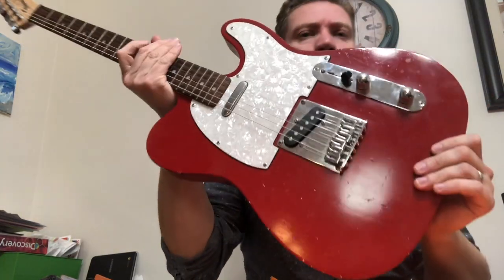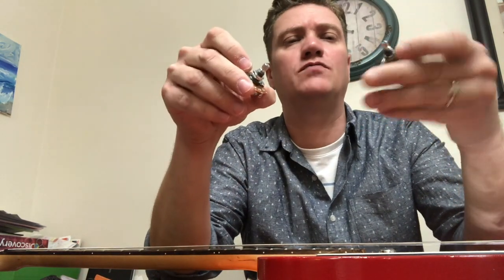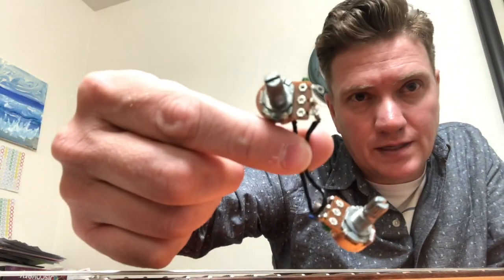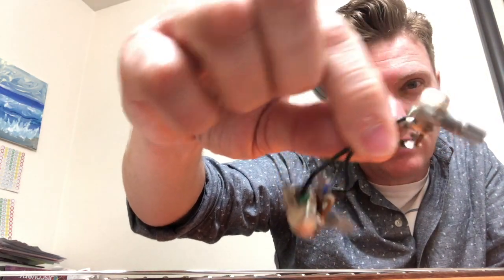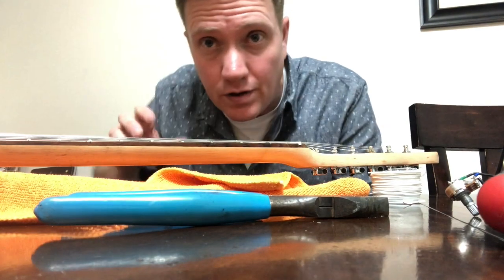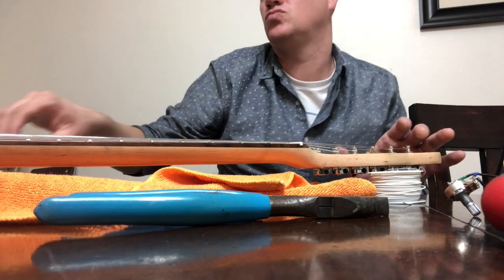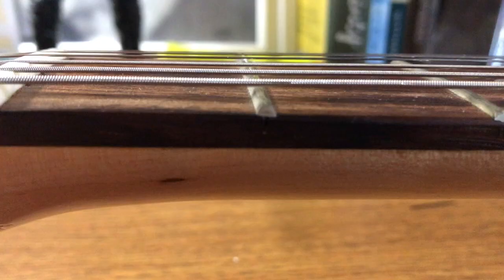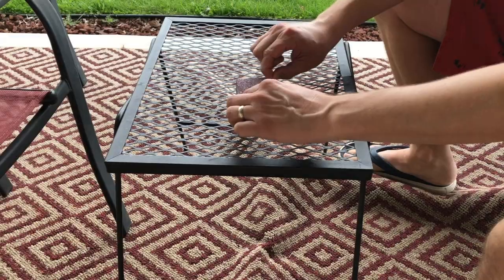some upgrades I made to a telecaster kit I built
much needed upgrades to this guitarfetish.com telecaster kit.